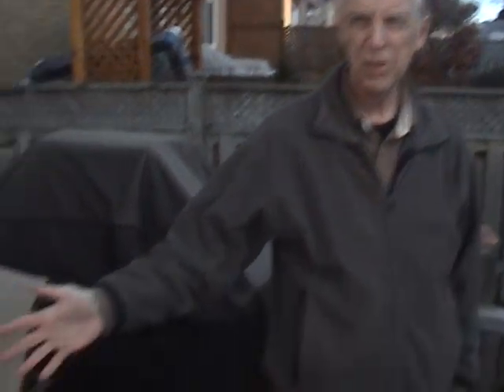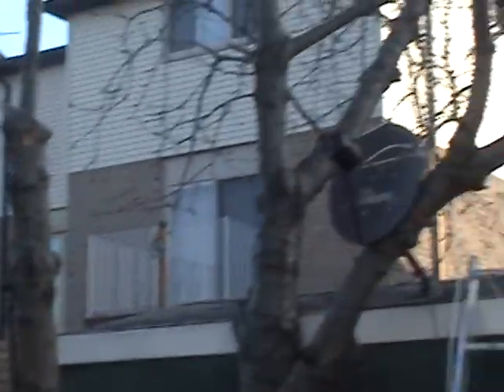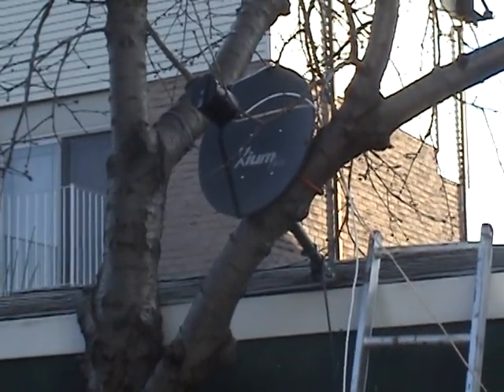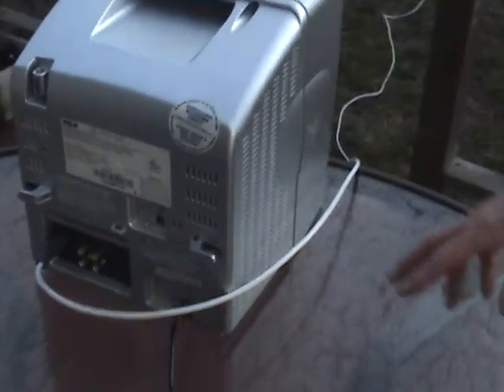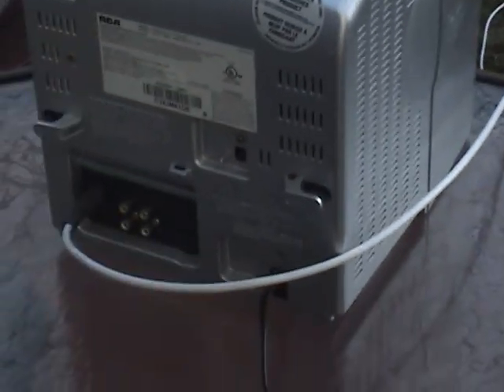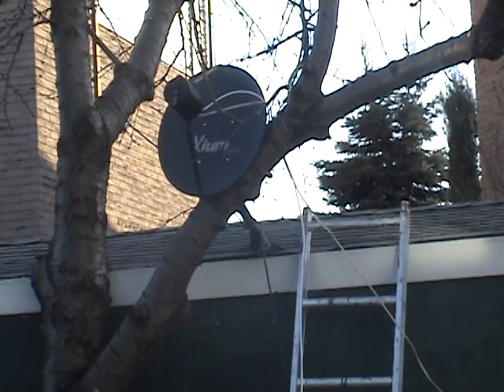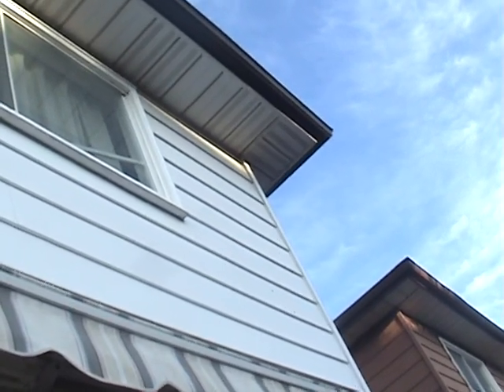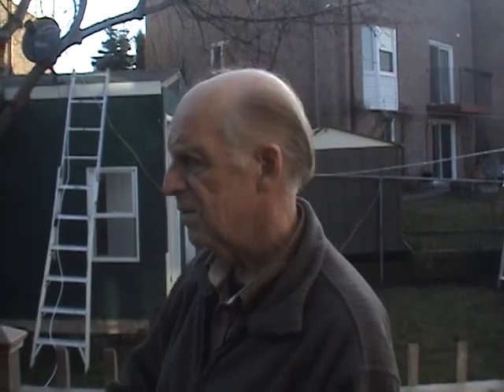Most Powerful Antenna!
- Not a satelite dish, but the worlds most powerful antenna.  Able to receive all signals over 50 miles away from all tv towers and repeaters.  Receives TV and HD, Fm and ShortWave.  Guaranteed or your money back!